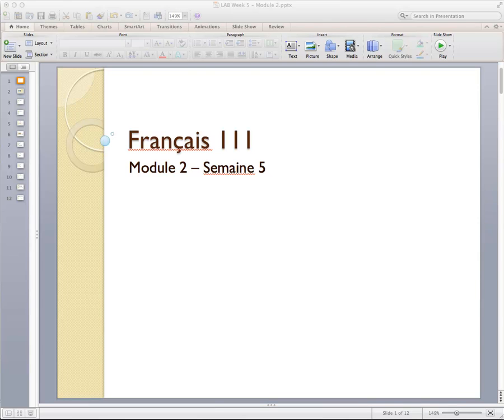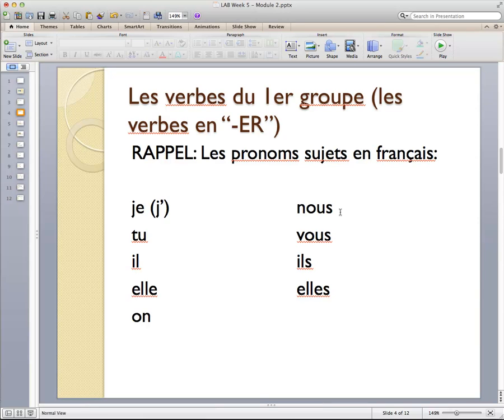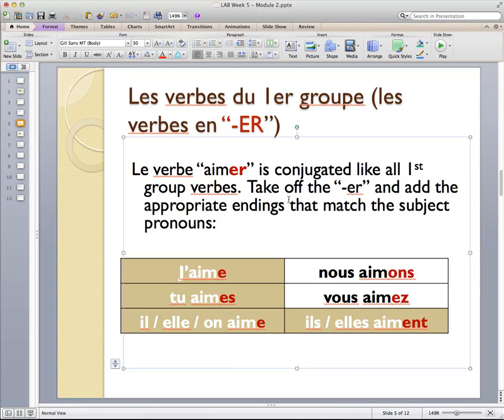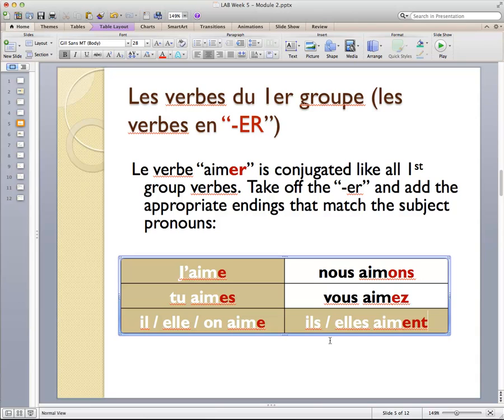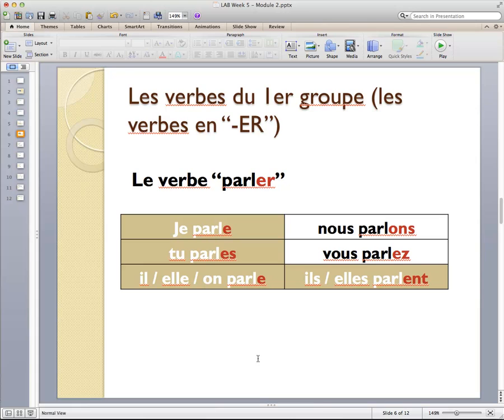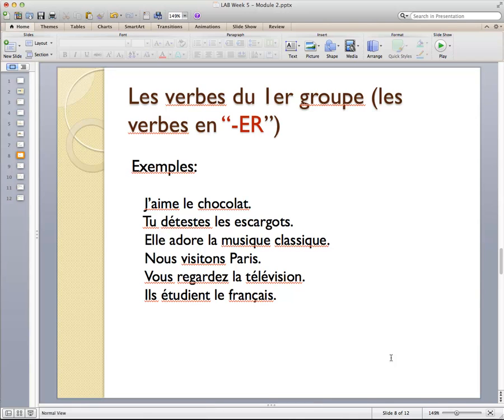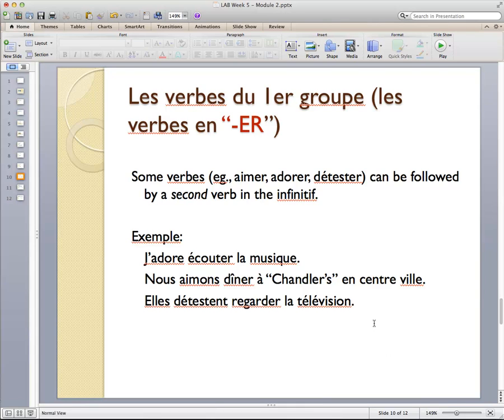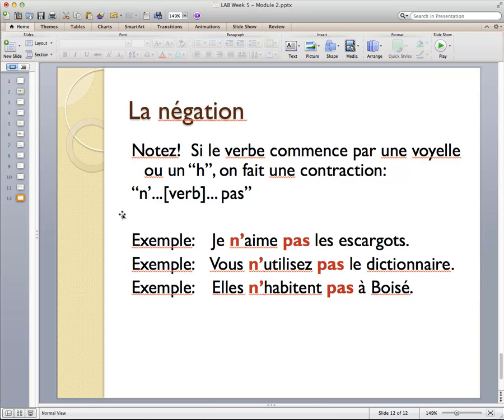BSU Online French 111 - Module 2 - Week 5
Review of subject pronouns, introduction to regular -ER verbs, negation with ''ne...pas.''